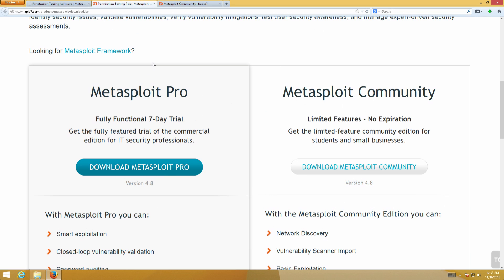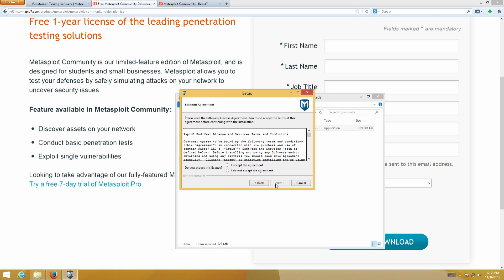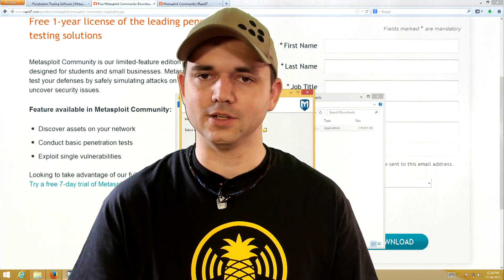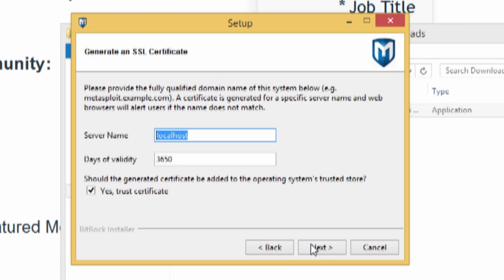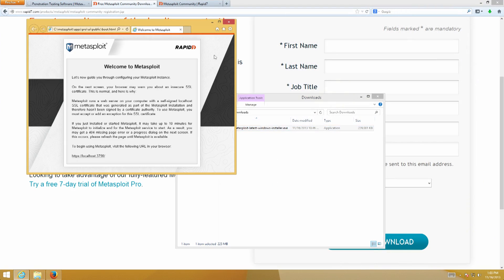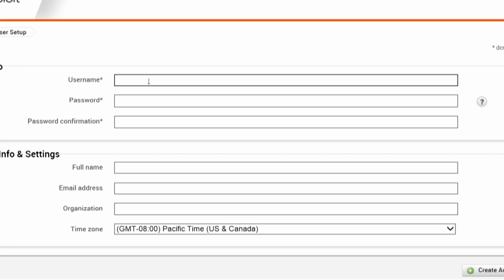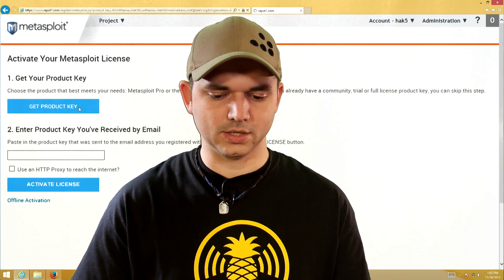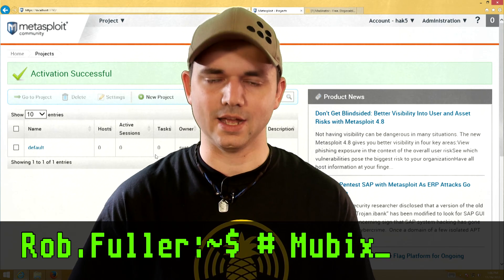Windows 8 Metasploit Community Edition Setup - Metasploit Minute [Cyber Security Education]